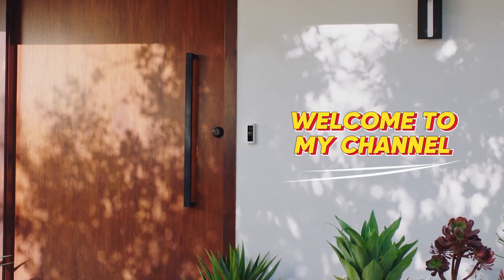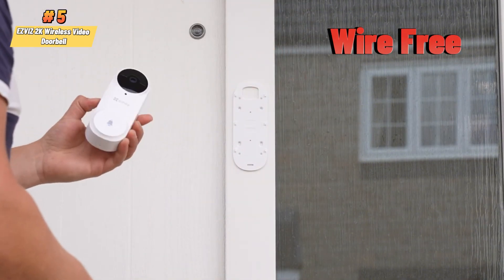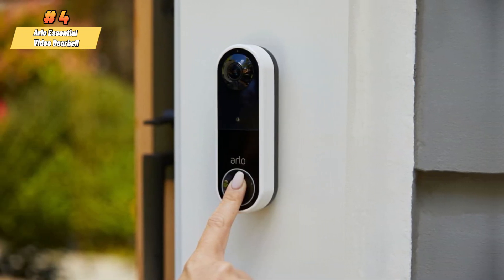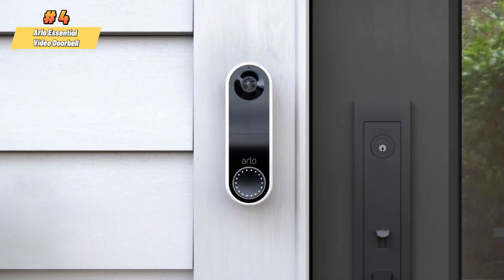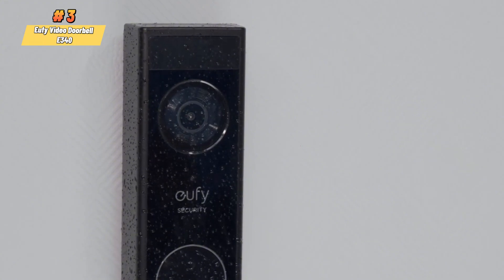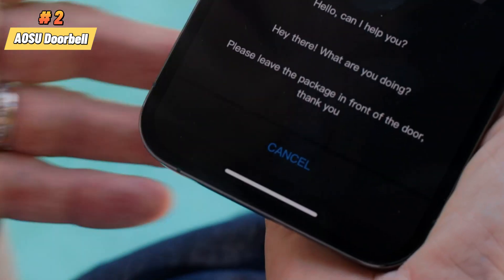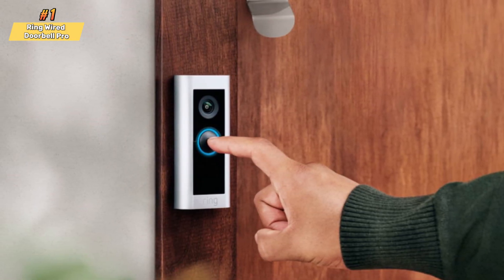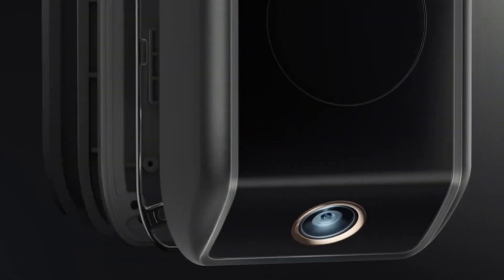Top 5 Best Video Doorbells 2024 | Best Video Doorbell 2024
Welcome to our latest video, exploring the best video doorbells of 2024! In today’s episode, we'll review and compare the top models on the market, helping you make an informed decision to enhance your home security. From advanced features like AI motion detection and 4K video resolution to seamless smartphone integration and easy installation, we've got all the details you need. Our comprehensive guide covers everything whether you're looking for the latest tech or the best value.
Products Links: 👇👇👇
0:31→1. Best Lawn Mower sleeve box scraper
2:22→AOSU Doorbell
3:53→eufy Security Video Doorbell E340
5:28→Arlo Essential Video Doorbell
7:07→EZVIZ 2K Wireless Video Doorbell